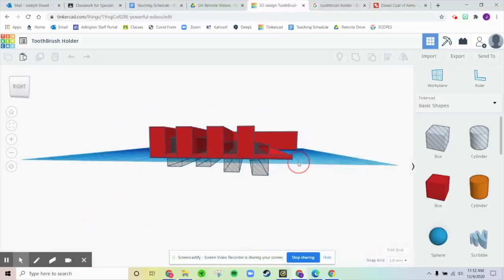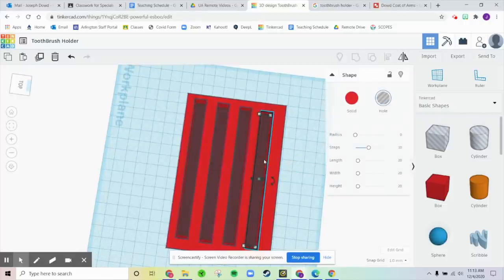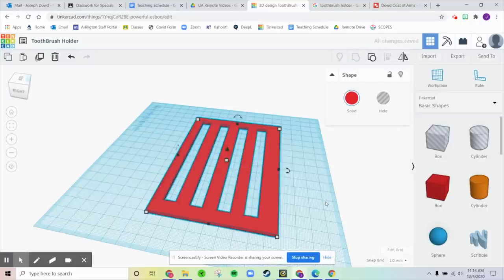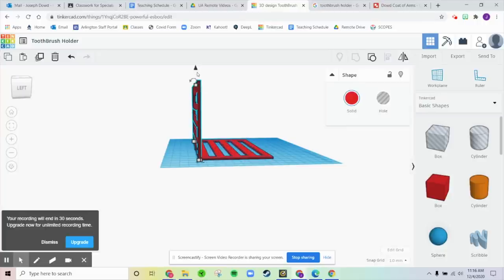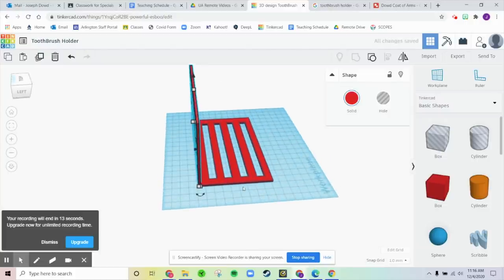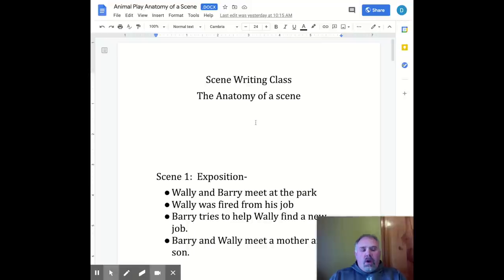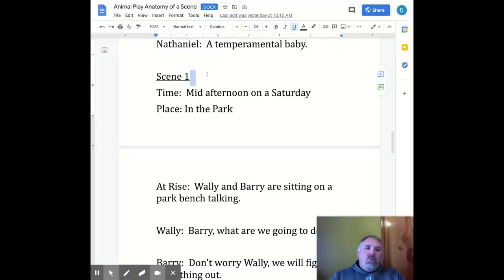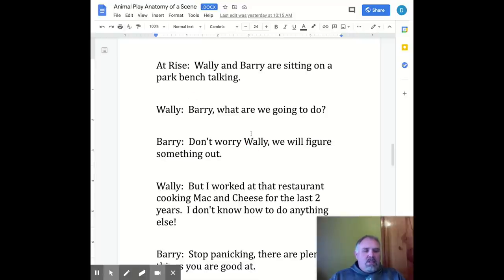Arlington Enrichment TV 12-9-20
By special request, learn to draw a car with Mrs. Bloomer.